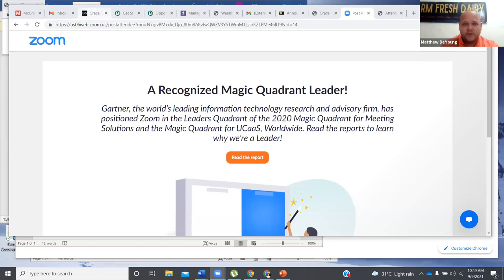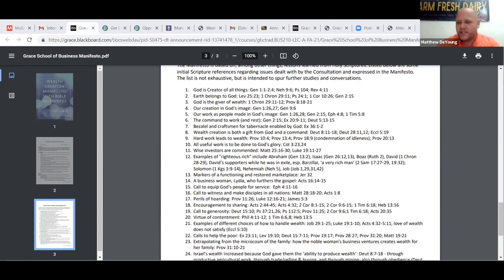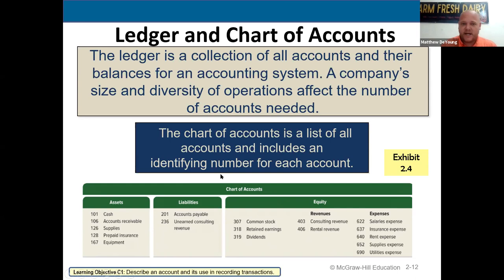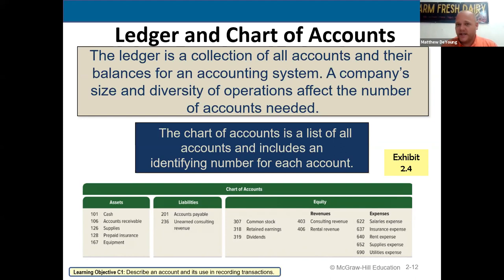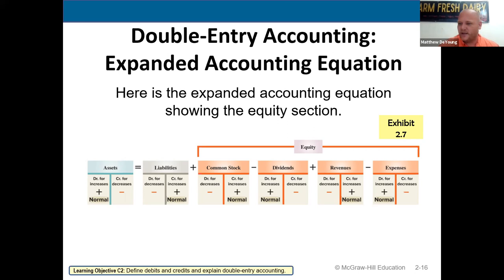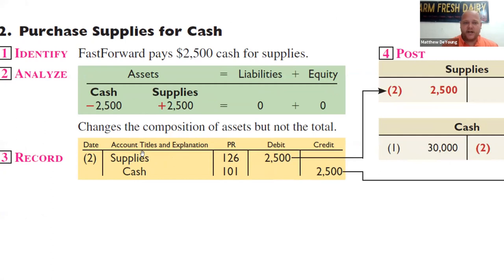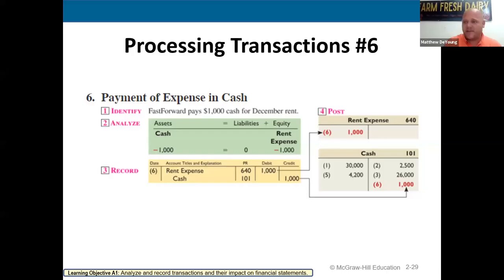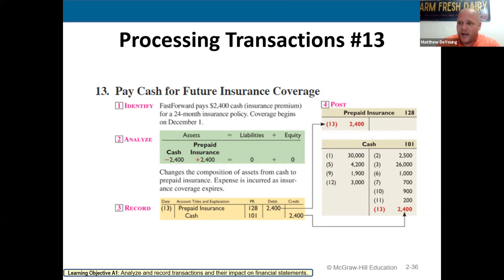Intro to College Accounting | The language of Business | Debits and Credits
This is the first full lecture that I give to students in their introduction to Accounting.   It covers Assets, Liabilities and Equity, Debits and Credits and an intro to financial Statements